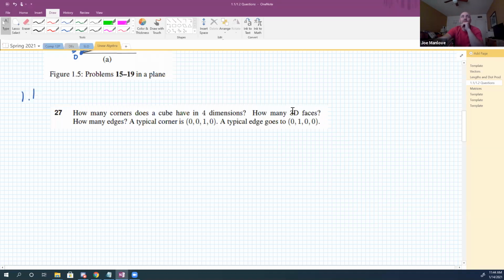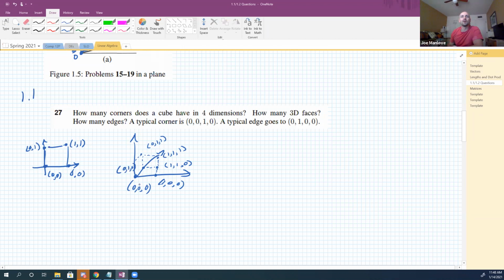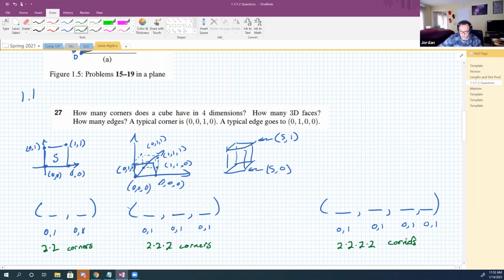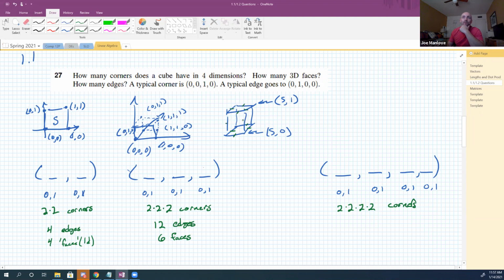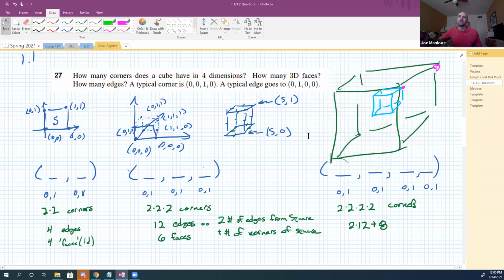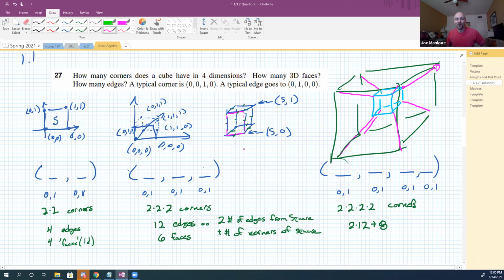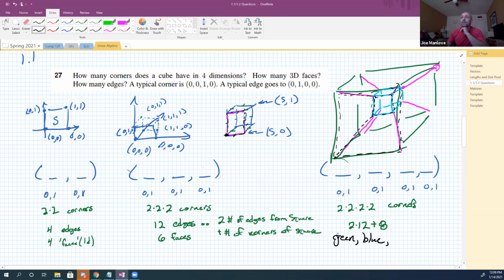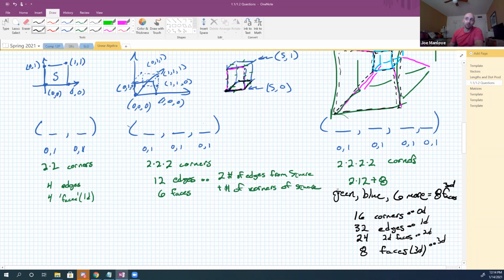Vectors - Strang 1.1 #27